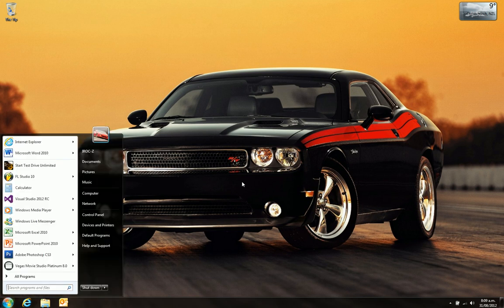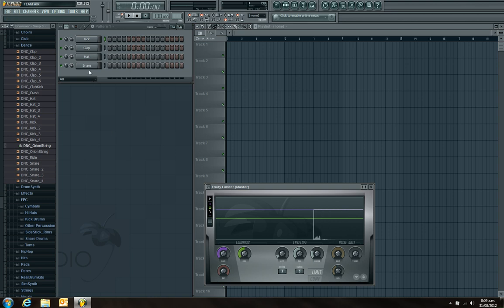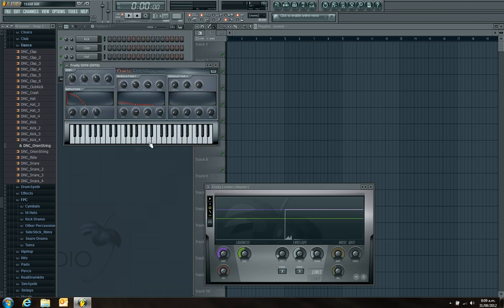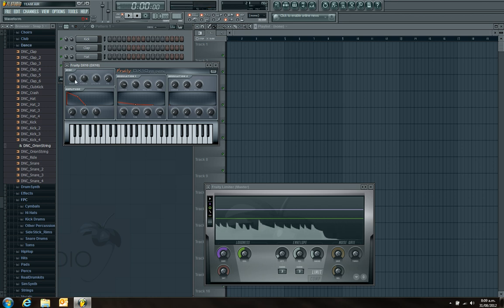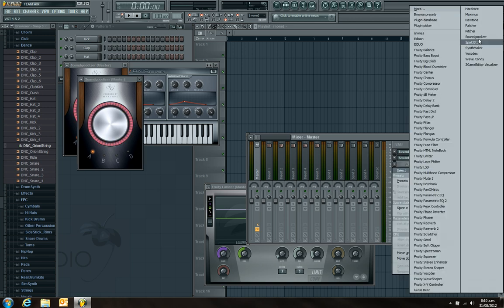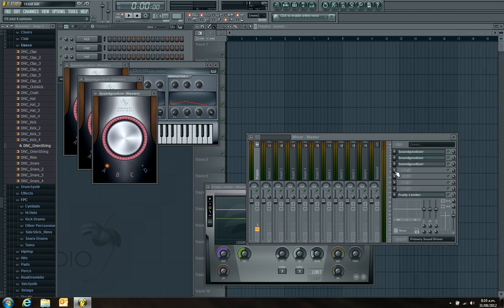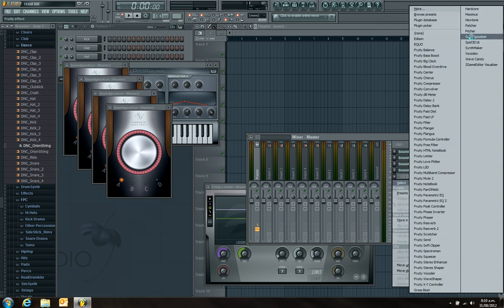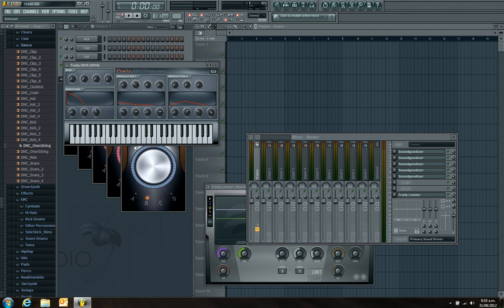Easy Effects using DX10 in FL Studio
Recorded this morning, I show ou how to make the Bumblebee noise from Transformers and the suit recharge noise from Hal using the Fruity DX10 and the Soundgoodiser.
FL Studio. I used the laptop keyboard for the sounds.

Uploaded in 1680x1050.